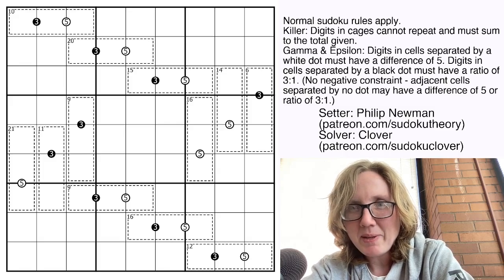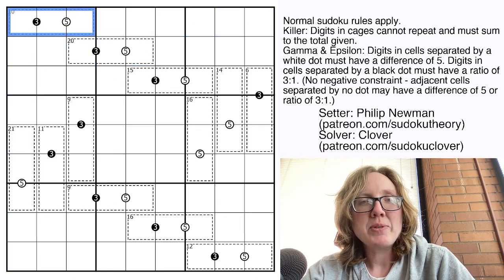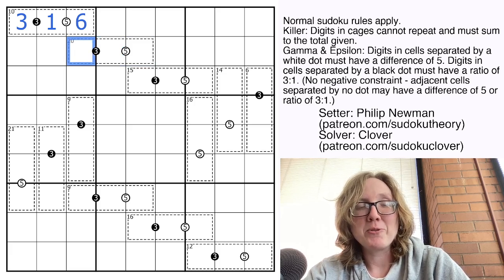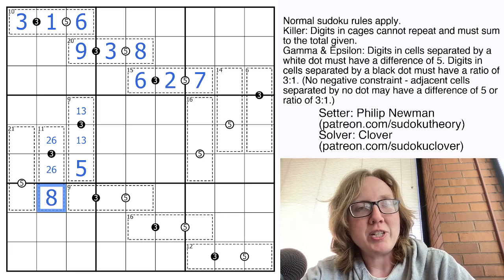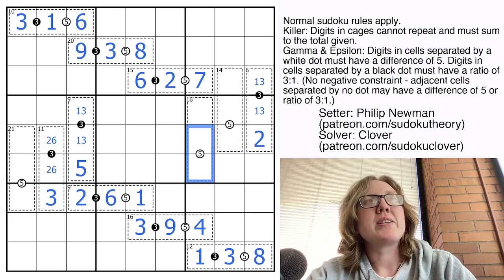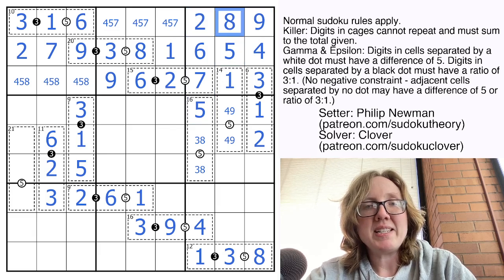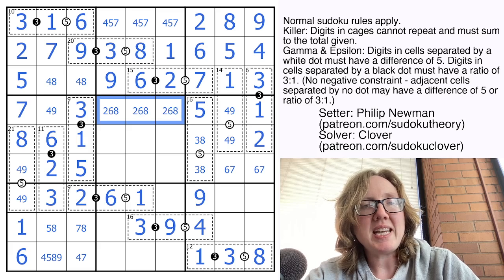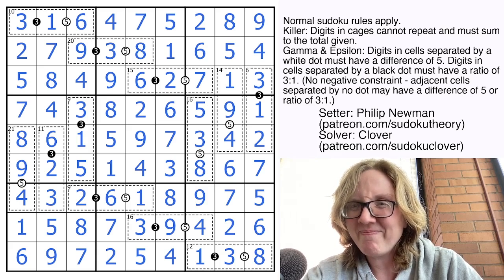GAS Sudoku Walkthrough - Look Ma, No Braids by Philip Newman (2024-04-30)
Clover solves Philip's sudoku "Look Ma, No Braids", originally posted on April 30, 2024.

RULES:
Gamma & Epsilon: Digits in cells separated by a white dot must have a difference of 5. Digits in cells separated by a black dot must have a ratio of 3:1. (No negative constraint - adjacent cells separated by no dot may have a difference of 5 or ratio of 3:1.)

HAT TIMES:
8:00/15:00